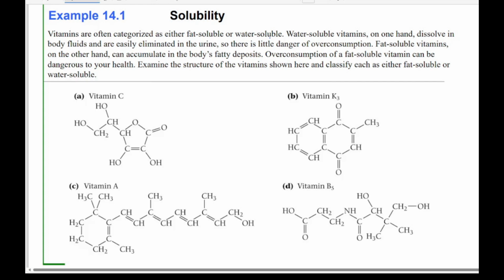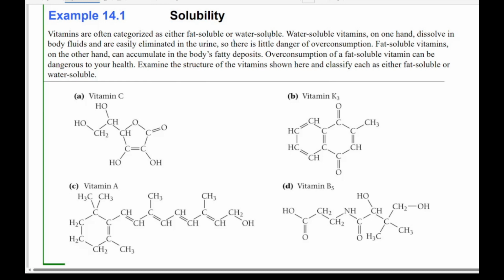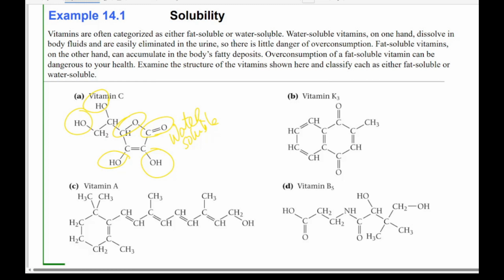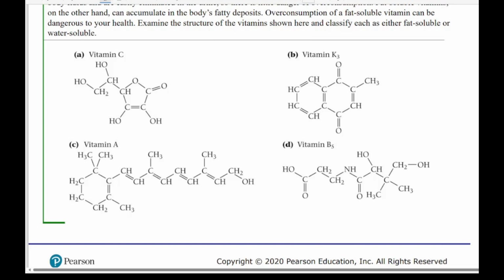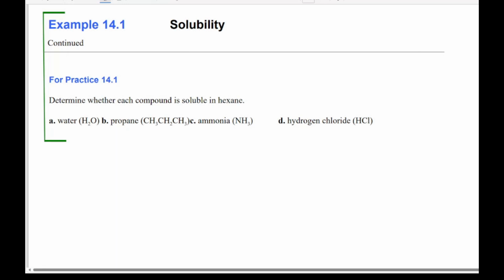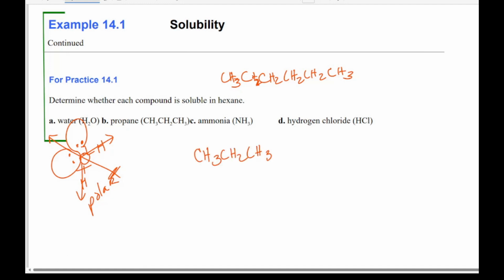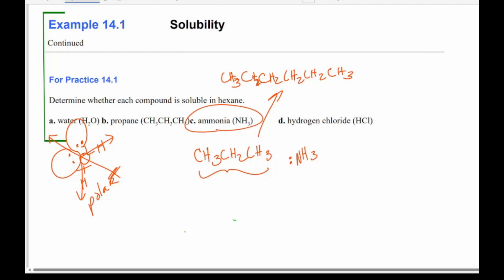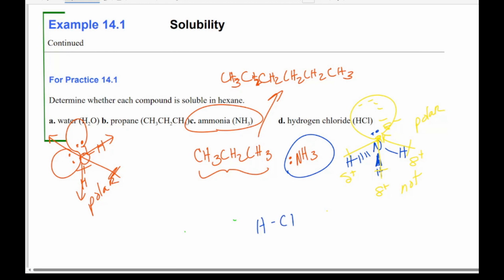Tro Chapter 14 Problem 1 Solubility